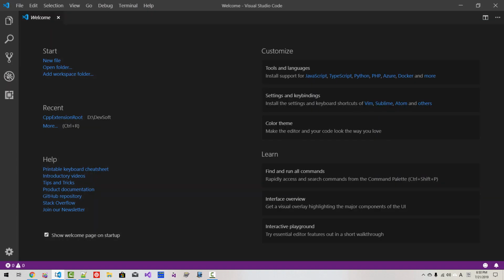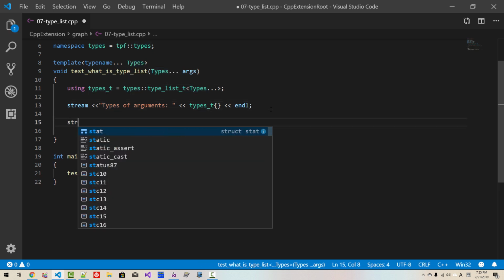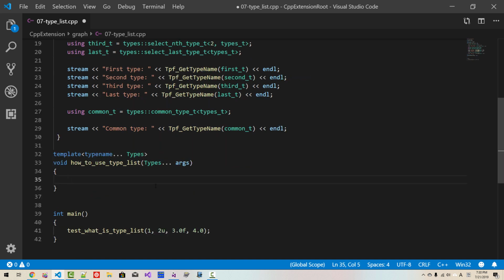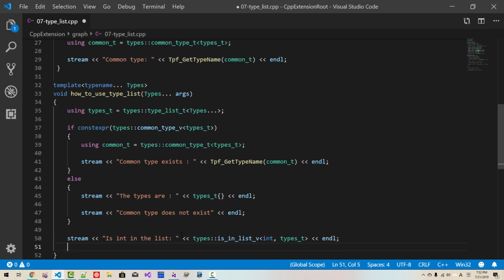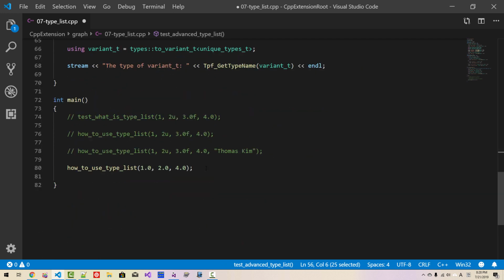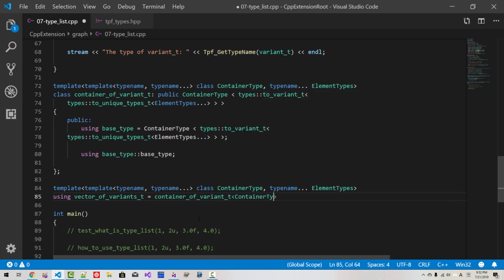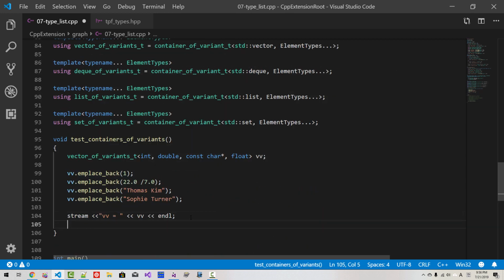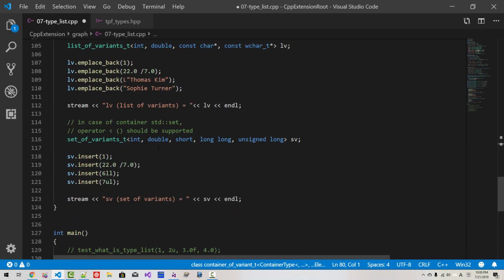Graph in C++ #7: Type list, std::variant, container of variants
We will learn the basics of tpf::type_list_t (type list). We will create container_of_variants_t (container of variants)